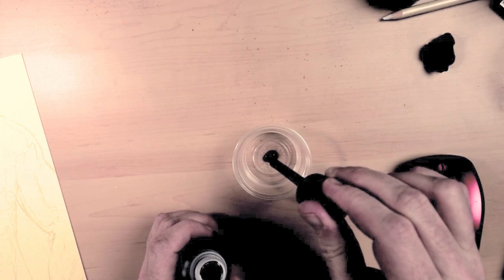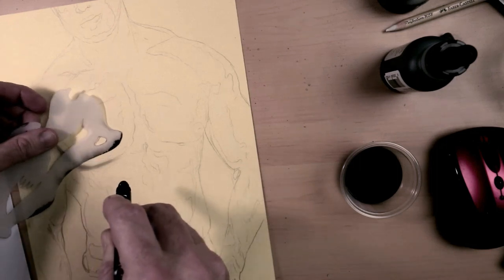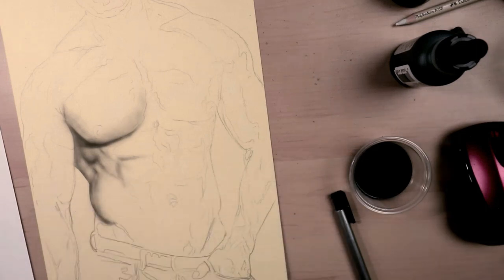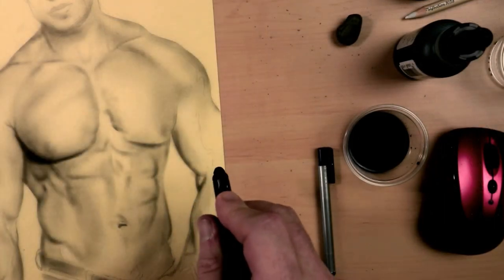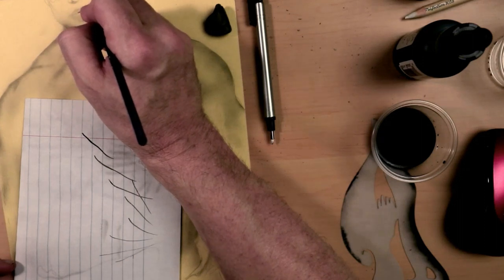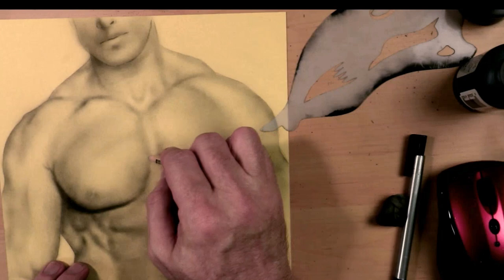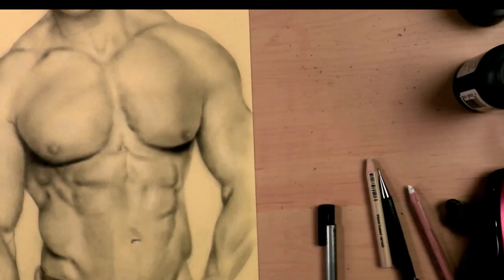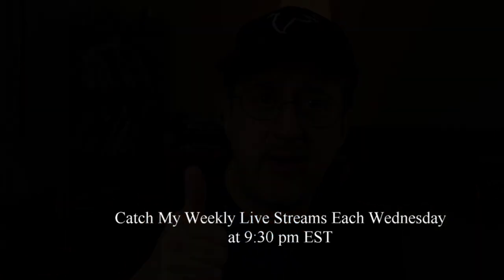India Ink Review For Airbrush Artists 2019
This is an in-depth review of the Pro Art Waterproof India Ink and how it competes with my favorite, Higgins Waterproof India Ink.

Higgins India Ink:

Pentel Mechanical Pencil:

Kneaded Eraser:

Mono Zero Round Eraser: